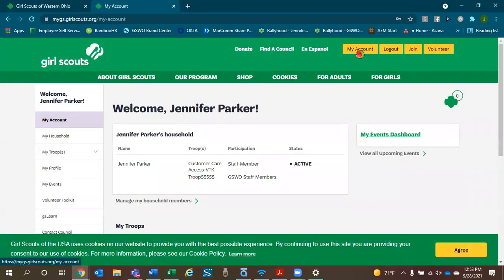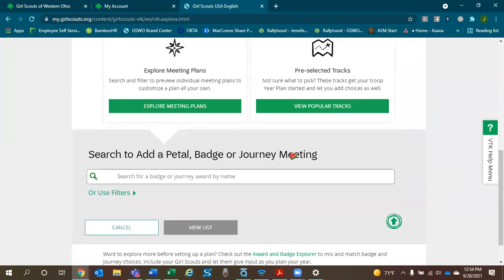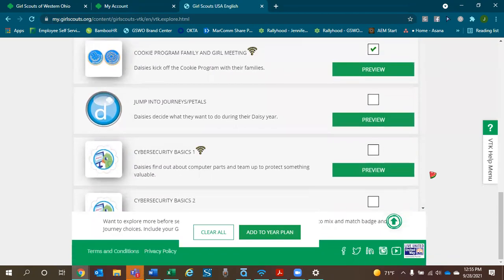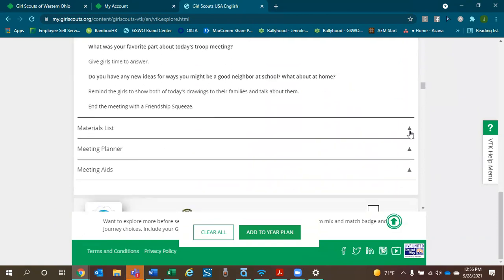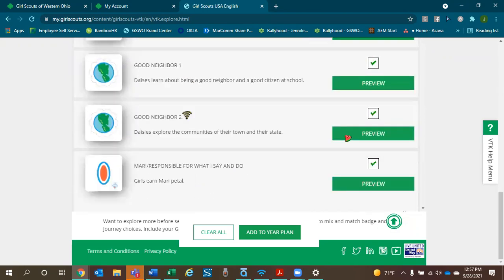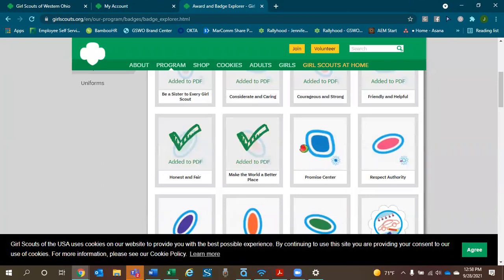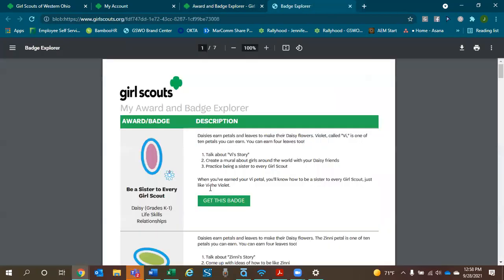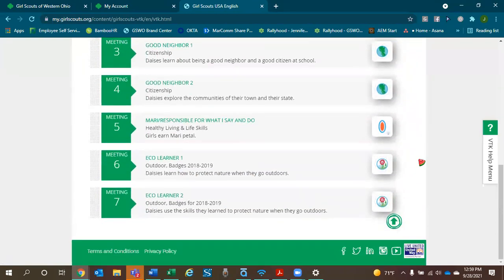VTK Demo: Creating a Girl-Led Year Plan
Learn how to use the Volunteer Toolkit to create your year plan while still making badge selection girl-led.